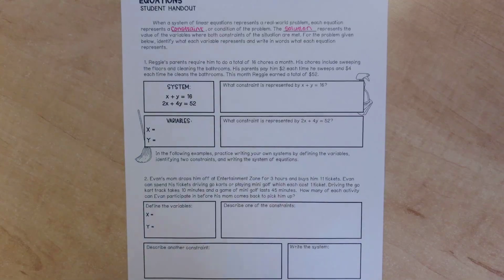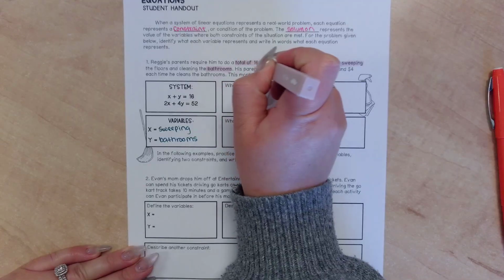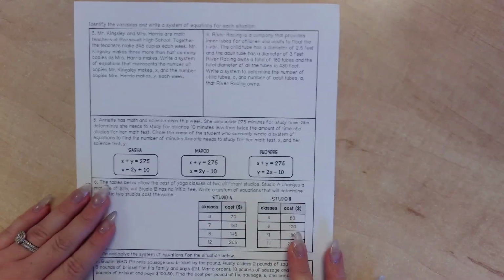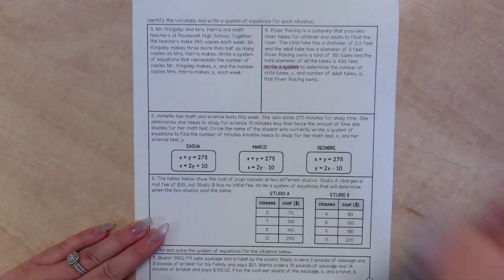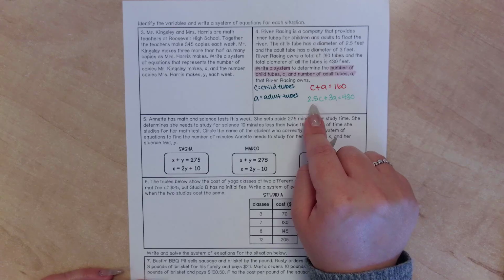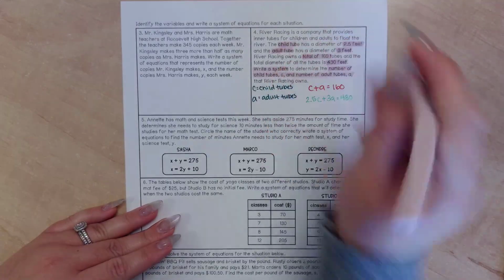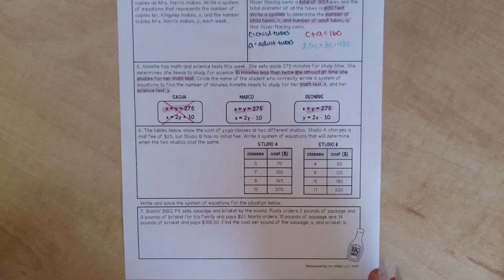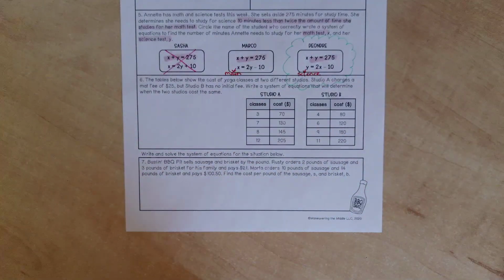Writing a System of Equations | Math with Mrs. B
In this lesson, we’re learning how to write a system of equations from real-world situations and word problems! ✏️📊

You’ll learn how to:
✅ Identify variables and what they represent
✅ Translate words into equations
✅ Write two equations that model the same situation
✅ Prepare to solve using graphing, substitution, or elimination

We’ll also look at examples that show how systems of equations connect to everyday problems — like comparing prices, tracking totals, or finding unknown values in real situations.

Perfect for 8th grade and Algebra 1 students who are building a strong foundation before solving systems of equations.

📘 Part of our Systems of Equations Series